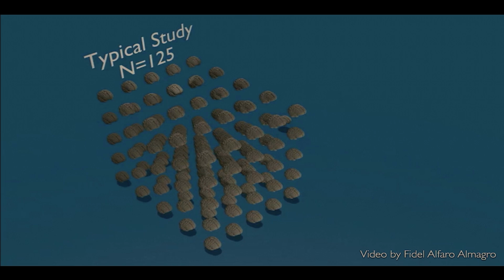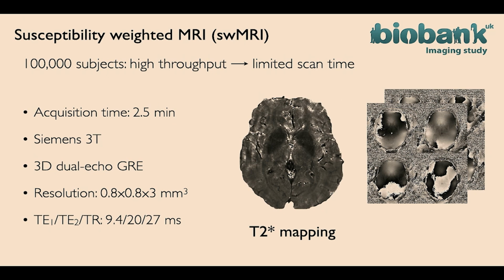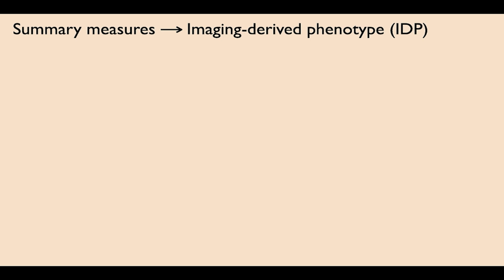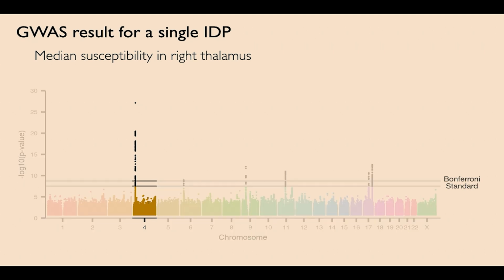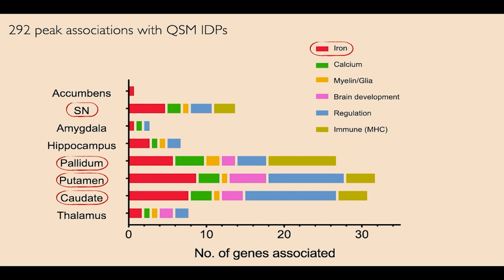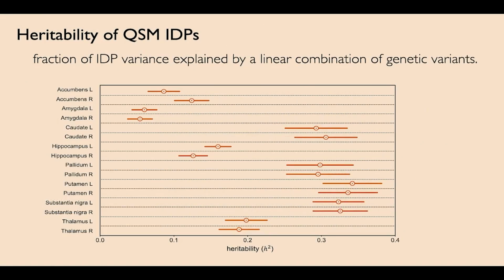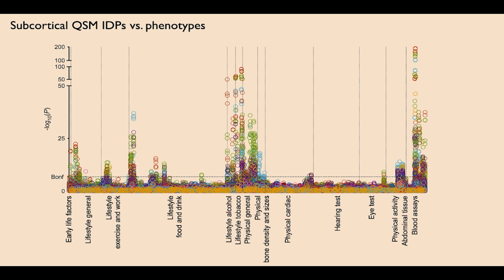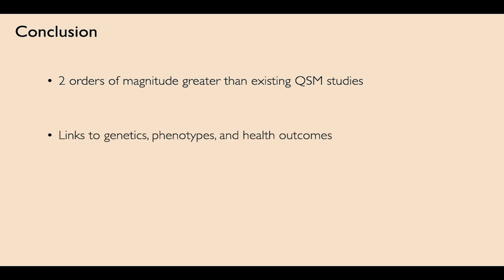OHBM 2024 | Symposium | Chaoyue Wang | Phenotypic and genetic associations of quantitative magnet…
OHBM 2024 Sympoium
Session: Exploring the role of brain iron across the lifespan
Part 4
Title:  Phenotypic and genetic associations of quantitative magnetic susceptibility in UK Biobank brain imaging.
Speaker: Chaoyue Wang
Abstract: A key aim in epidemiological neuroscience is identification of markers to assess brain health and monitor therapeutic interventions. Quantitative susceptibility mapping (QSM) is an emerging MRI technique that measures tissue magnetic susceptibility and has been shown to detect pathological changes in tissue iron. Here I present an open resource of QSM-based imaging measures of multiple brain structures in 35,885 subjects (45-82 years old) from the UK Biobank prospective epidemiological study. We identify phenotypic associations of magnetic susceptibility that include body iron, disease, diet, and alcohol consumption. Genome-wide associations relate magnetic susceptibility to genetic variants with biological functions involving iron, myelin, and extracellular matrix. These new imaging phenotypes are being integrated into the core UK Biobank measures provided to researchers world-wide, creating potential to discover novel, non-invasive markers of brain health.